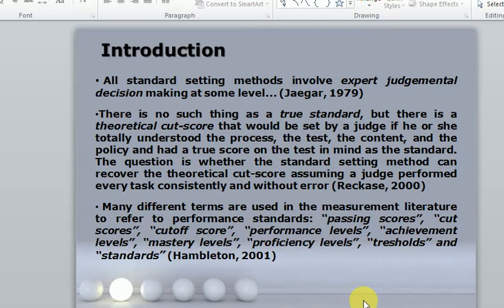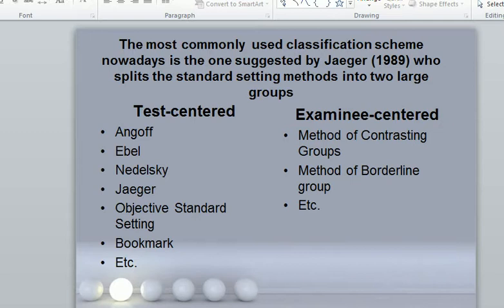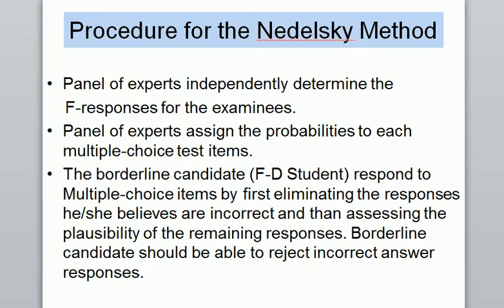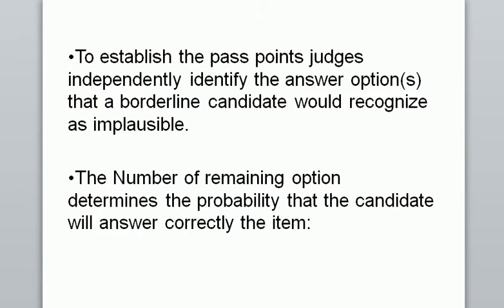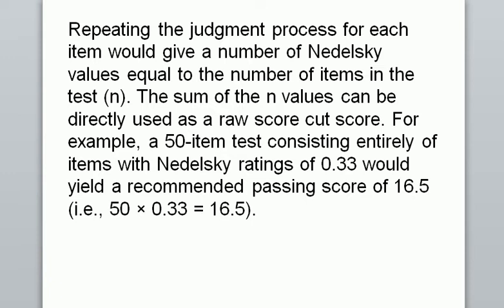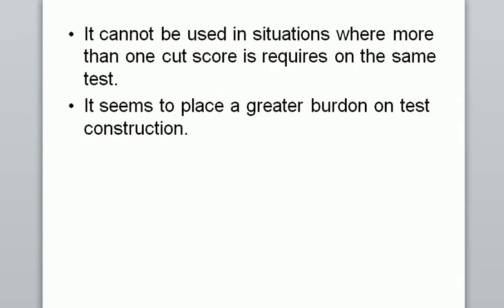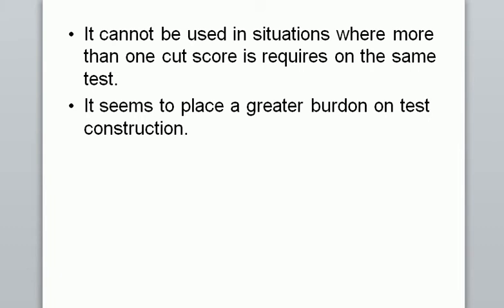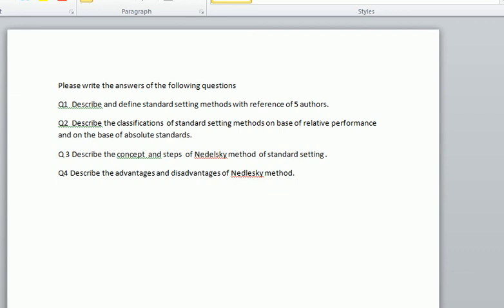Nedalsky Method of Standard Setting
Nedalsky Method in Standard Setting in Assessment